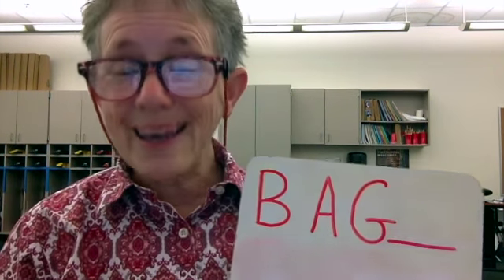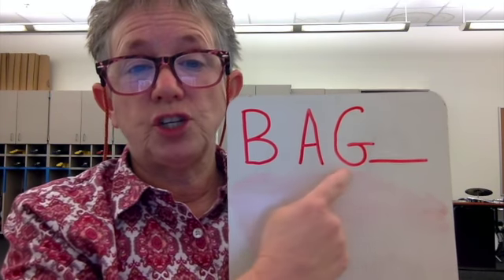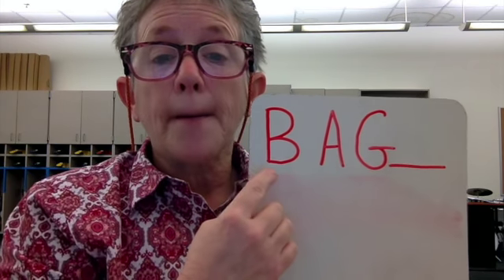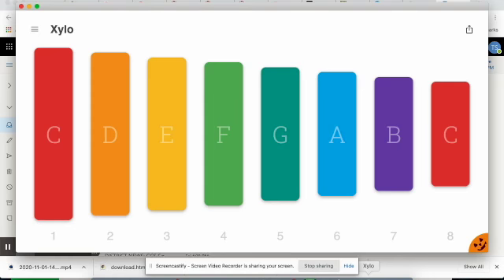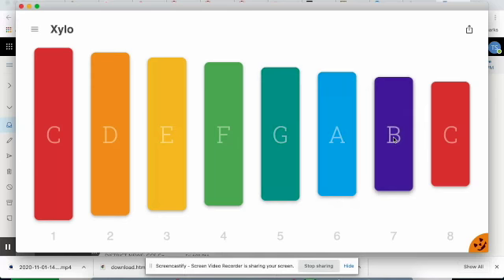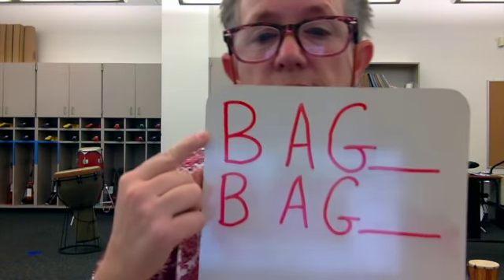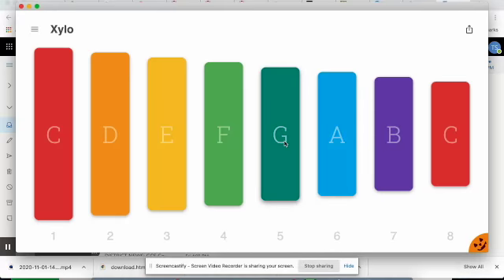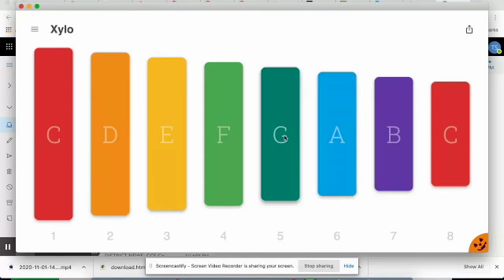Hot Cross First Half